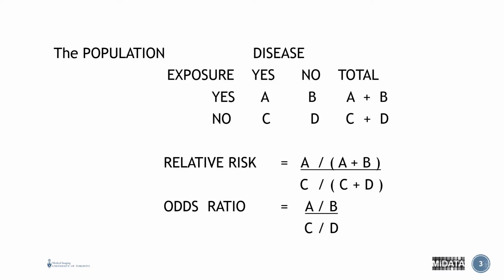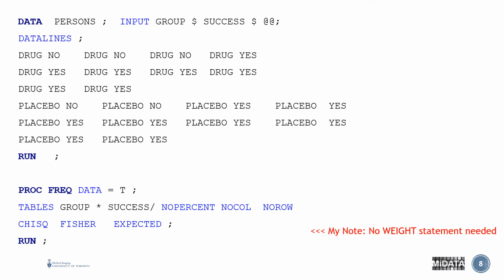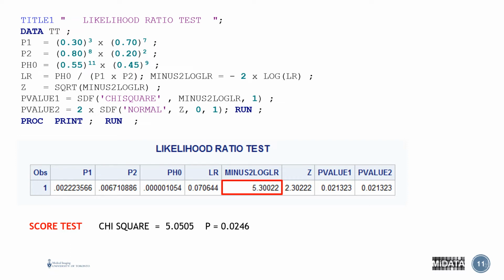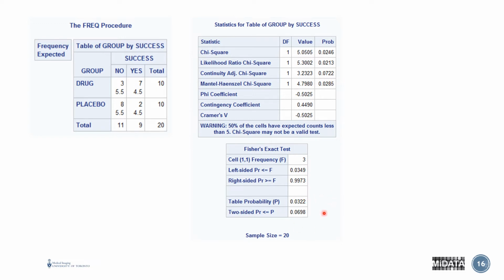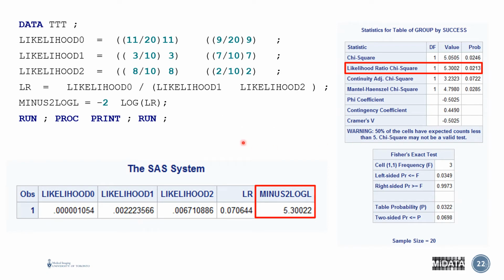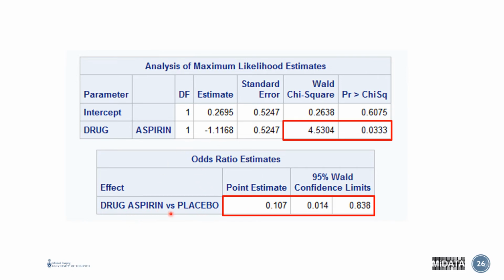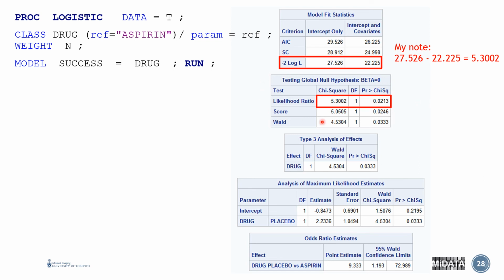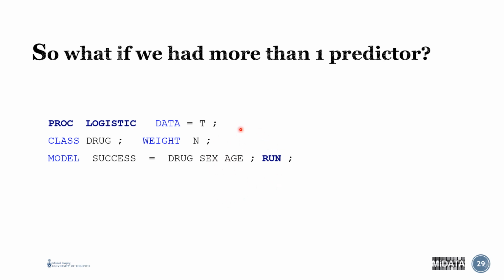Part 4 Lecture 2